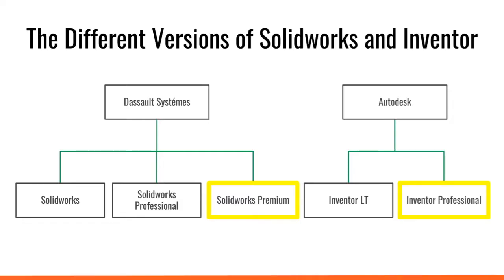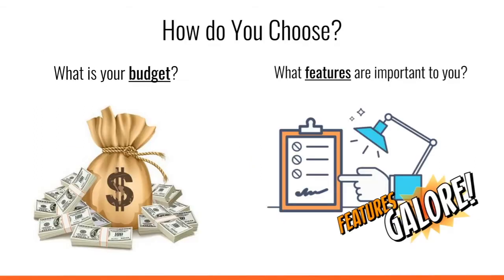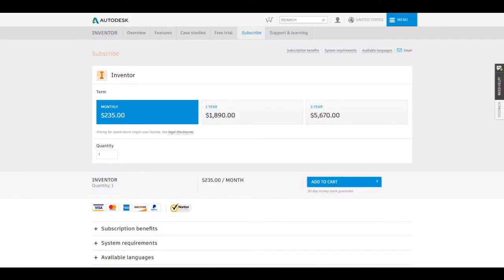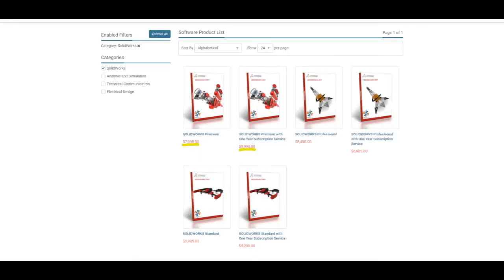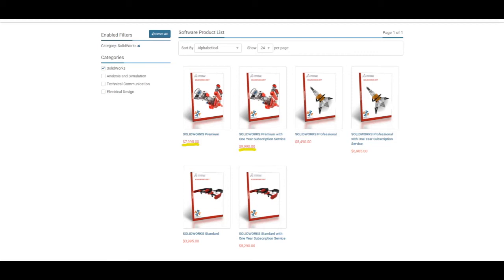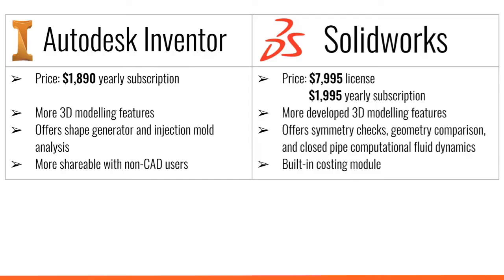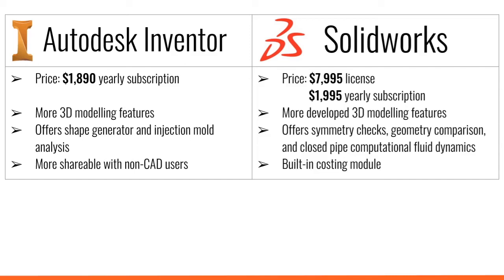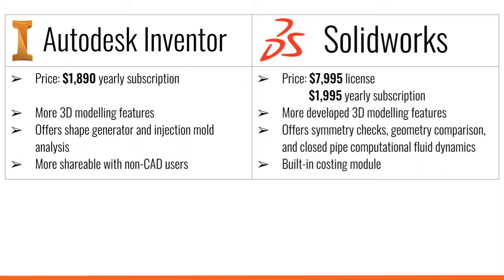Inventor and Solidworks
Trying to decide what CAD software to use? We created a video about the pros and cons of the 2 most used CAD programs in FIRST Robotics Competitions. While we mostly use Autodesk Inventor, we also use Solidworks for some steps in our design process.